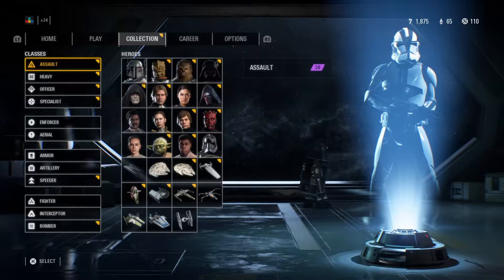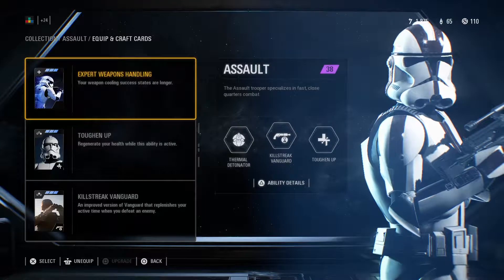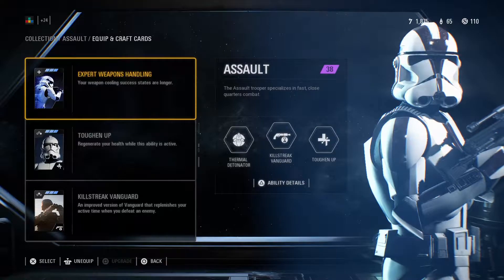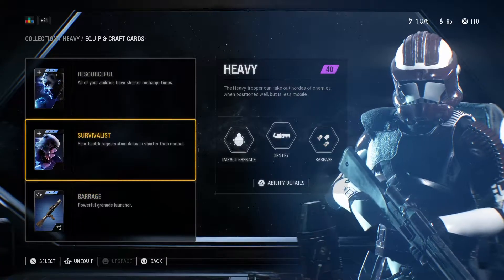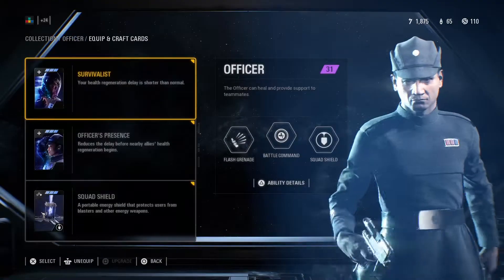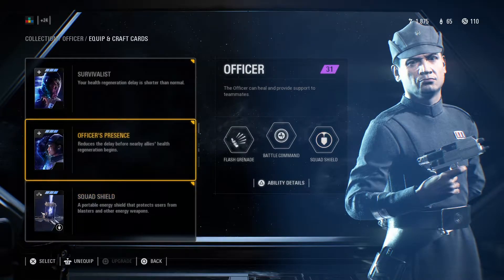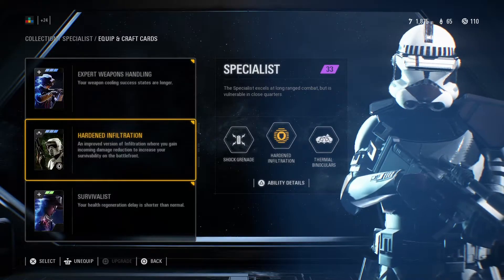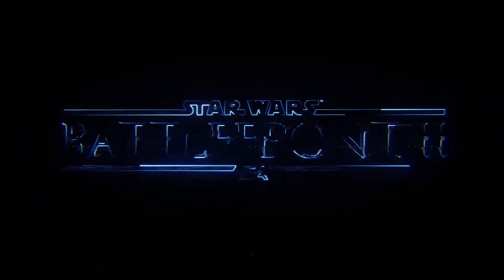Star Wars Battlefront II Average joe Starcards i love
Starcards i use for each class in starwars battlefront 2